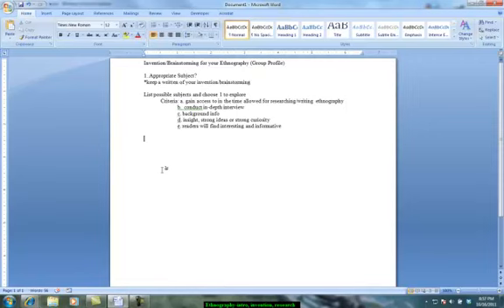Ethnography intro invention research part 2